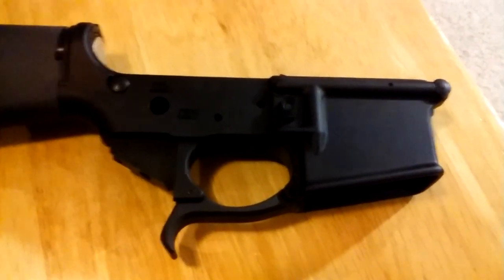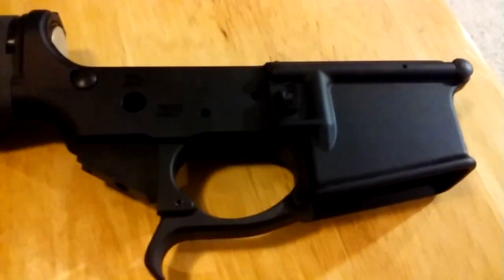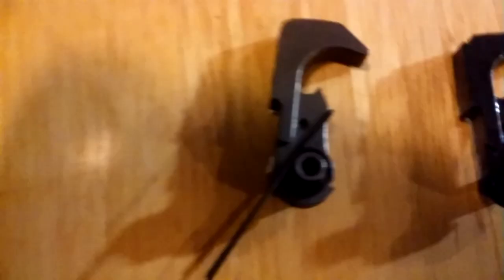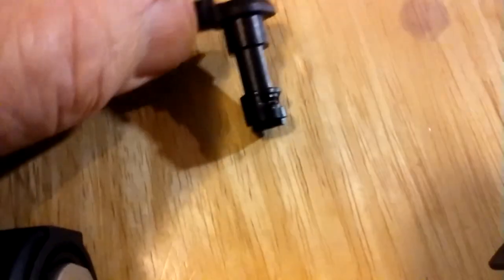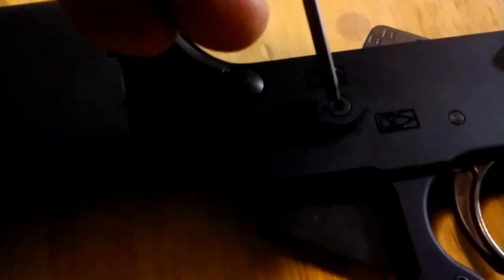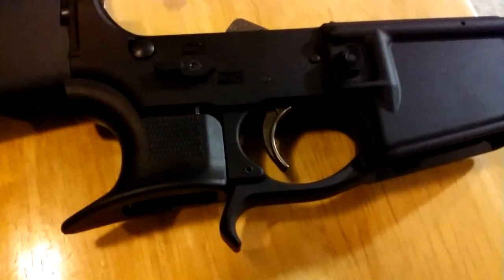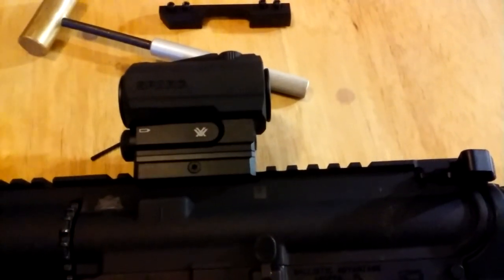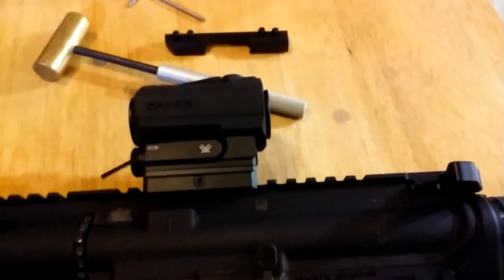AR15 15 minute upgrade can change a lot!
While installing an ambidextrous safety with a 45 degree throw, I decided to upgrade the trigger assembly and change out the scope.